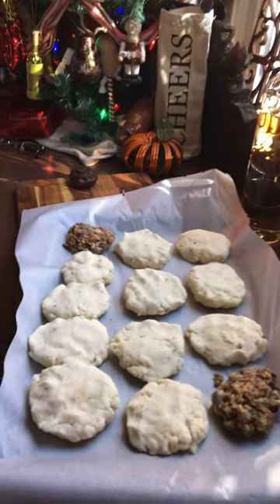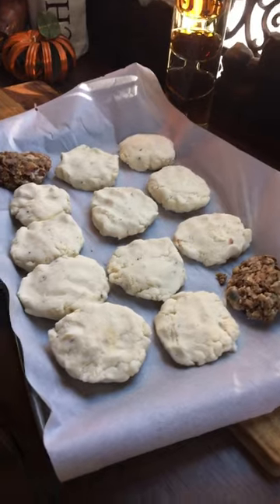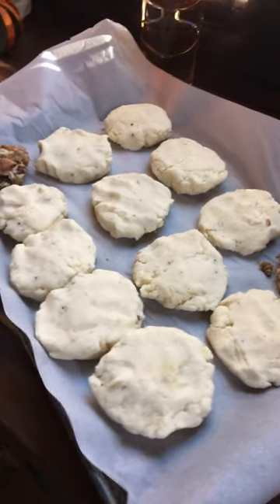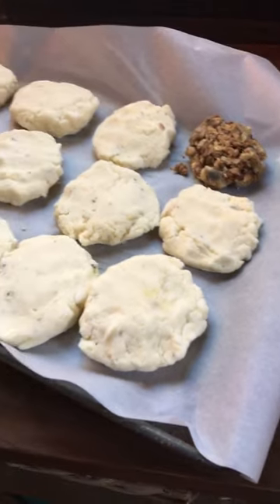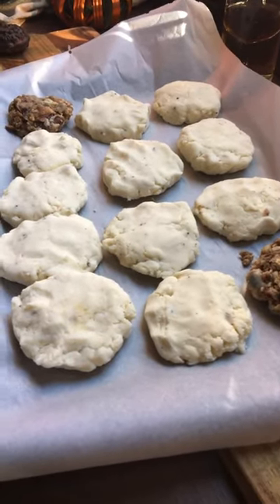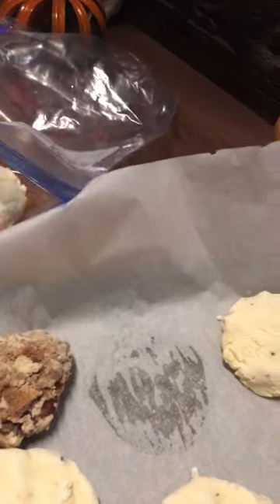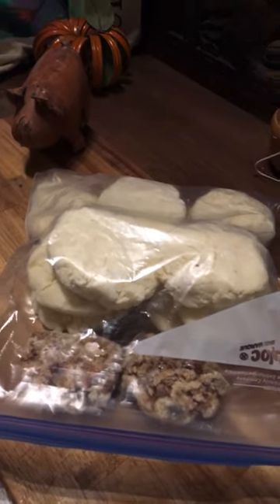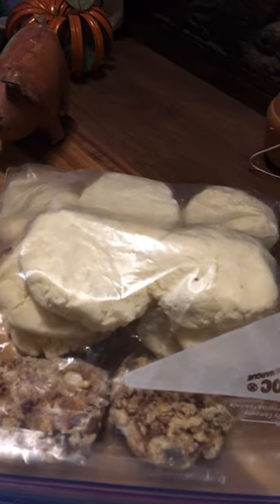Freeze Your Leftover Potato and Stuffing for Easy RV/Home Meals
I love potato and Paul does not eat it as it is not on a keto diet.  It occurred to me to see how I could best freeze it and I found out that if it is made with cream and butter, the potatoes will be freezer friendly.   It does not work as well if they are made with broth.

I am so excited and really got the idea from Paul freezing his carmelized onions in cupcake containers so that we have frozen serving sizes available for when we travel in our RV and when we are at home.  It has been very convenient and now I can just grab however many single servings I want and the potato did not go to waste.   This simple step will save me both time and money for the next couple of months in regards to having ready to go sides, and I will use them with steak, chicken pot pie, beef stew, rotisserie chicken, shepherd's pie, sausages as well as I may brown one up to have with eggs.

Best Always,
jamie & paul